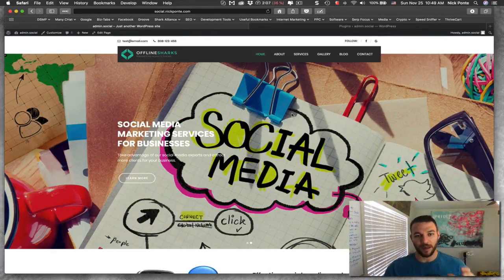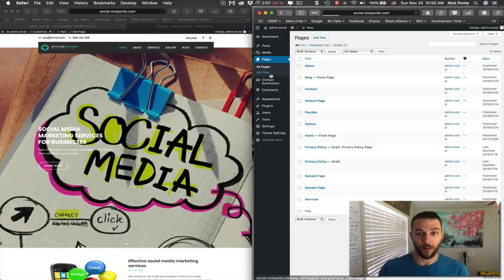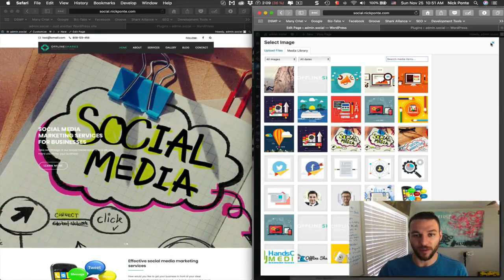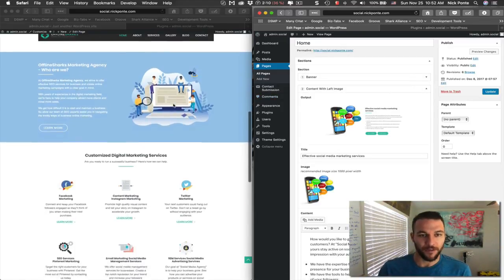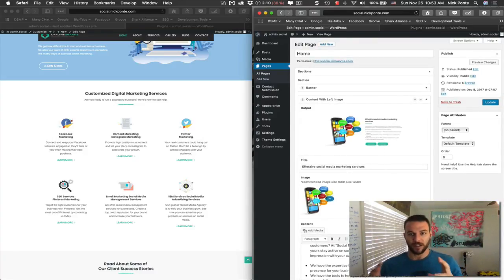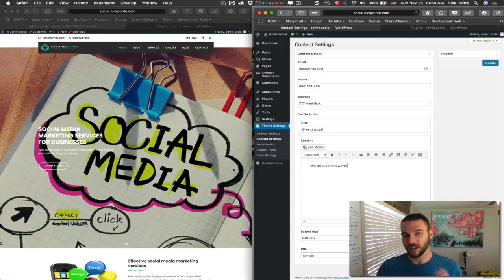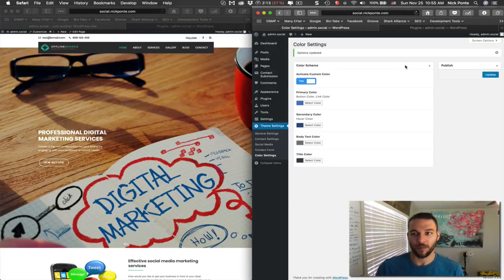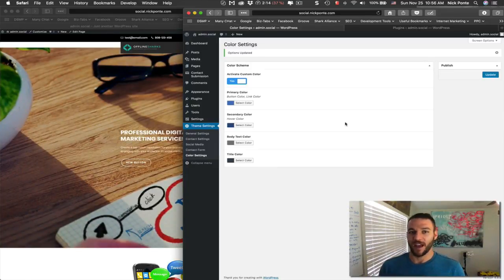Social Sumo Review | Social Sumo Demo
A complete step-by-step on how to profitably add social media services to your agency. Local consultants with no previous experience are signing $750+ clients using the techniques laid out in Social Sumo.
Tom & Nick spent over 2 years of solid trial and error to develop Social Sumo. They Slogged Through: Finding the right outsourcers, Learning how to explain Social Media to prospects and clients, so you didn't oversell the benefits. Proper pricing so you'll easily attract clients, but don't leave money on the table, either.

Seeing opportunities to up-sell into more services and doing it naturally and without pressure. Landing Social Media Clients is pretty easy when you know the sales 'triggers'. (rather than hunting around in the dark.)
Don't waste time trying to figure this out on your own. You MIGHT get close to what they've discovered, but it will be more work and more time that you can't afford to waste. This is how you shortcut success...by just copying what they've already worked out.

Here's what's covered inside this new training:
Module 1
How to Talk to Businesses About Social Media Management
- Understanding what you’re offering
- Avoiding common mistakes
- Crafting your USP
- 10 selling points you need to know and use

Module 2
Pricing & Service Packages for Maximum Profits
- Determining your pricing
- Creating Your Service Packages
- Sample Contract
- Other Services for profit
- Raising your rates

Module 3
Power Prospecting
- Identifying your ideal client
- Crating your prospecting message
- Using social media to prospect
- Using Direct Mail
- With networking groups

You also get all these templates & worksheets included
- Startup Business Checklist
- Unique Selling Proposition Worksheet
- Rate worksheet
- Sample service packages
- Sample contract
- Ideal Client Worksheet
- Prospecting Message Worksheet
- Social Media & Email prospecting templates
- Postcard & letter templates
- On-boarding templates & intake form
- Social Media Resources
- Sample ad for hiring an outsourcer

Plus, to give you instant credibility and authority they're including a custom Authority Social Agency Website, complete with content on social media services. With this you can be up and running within hours.

Inside this brand new training you’ll discover:
Why This Local Service is RED HOT Now
#1 Reason Businesses Sign Up for the service
The Talk" that sells the service
Ten Most Important, Easily Overlooked Selling Angles
Don't step in it! Biggest Mistakes To Avoid.
Creating The Most attractive Service Packages(sample packages)
The Right Pricing Model (sample pricing template)

Plus… They’re including a ton of templates, worksheet, and anything else you'll need to succeed. Including a custom authority social agency theme they developed to help give you instant credibility with prospects and clients.

Head over and check out everything you get, including the incredible looking authority social agency website here: